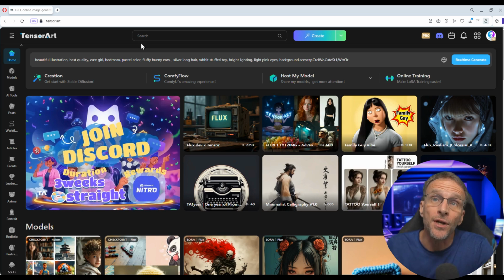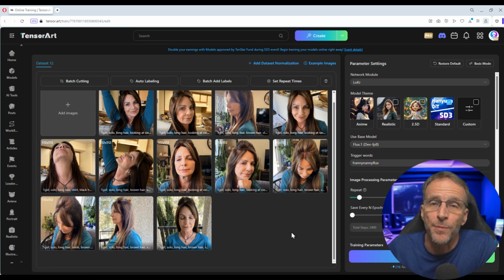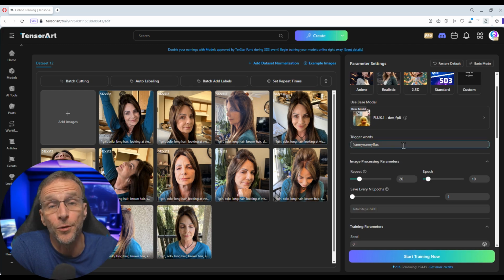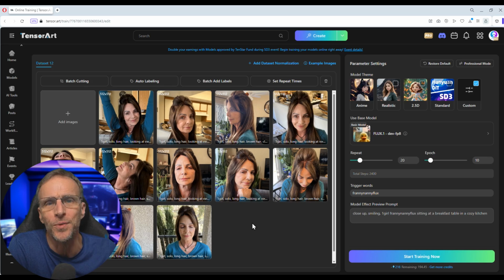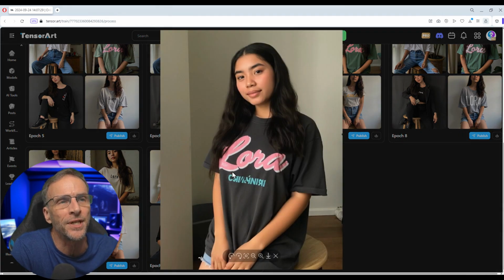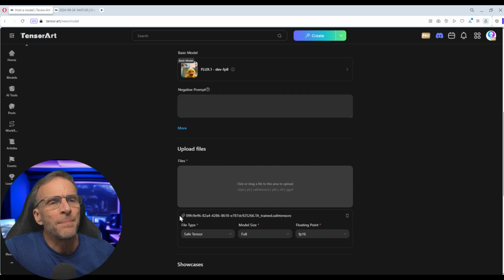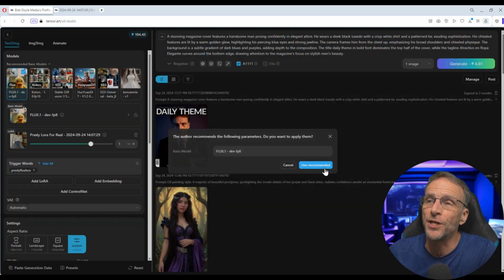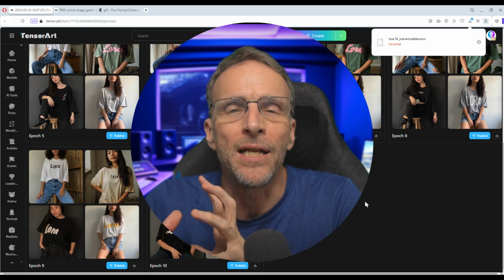Better than Lora? Train a LoKr for Flux and customize your art!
Fast and Easy LoKr training. More efficient than Lora at TensorArt!

Register with TensorArt with the link above for an additional 50 credits!

In this video, we explore efficient methods of incorporating personalized elements into AI-generated art using the newer and more efficient LoKr method, instead of the widely used Lora.

We dissect the differences between Lora and Lokr through a simple analogy and provide detailed, step-by-step instructions on creating and training these models using the Tensor Art service.  (It’s easy!)

Discover how to effortlessly upload, train, and test your own models and learn tips for making consistent and high-quality art.

If you're into AI artistry, this tutorial will enhance your skills and provide a comprehensive look into advanced AI art customization.

00:00 Introduction to Generative Art with AI
00:23 Understanding Lora and Lokr
02:07 Creating a Lokr with Tensor Art
03:04 Step-by-Step Lokr Training Process
05:35 Publishing and Using Your Lokr Model
06:58 Comparing Lora and Lokr Results
10:24 Final Thoughts and Tips